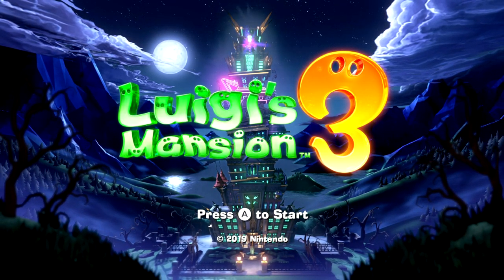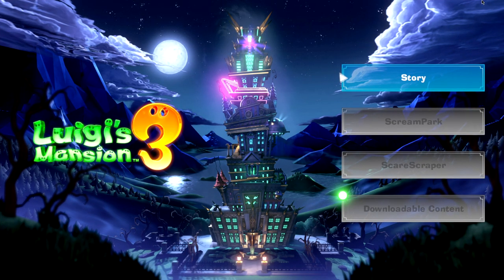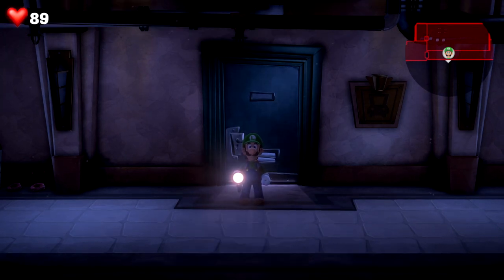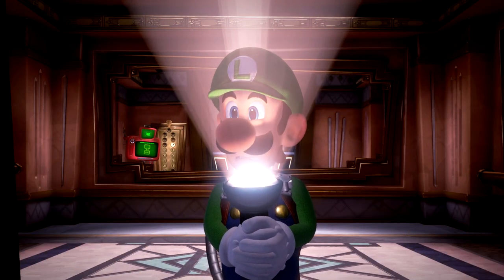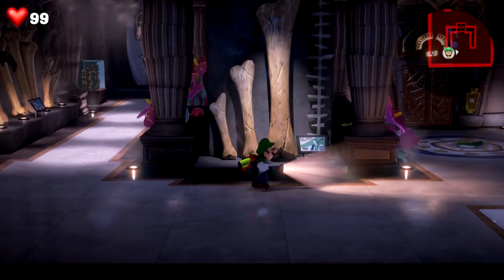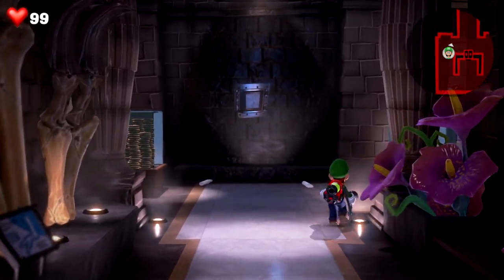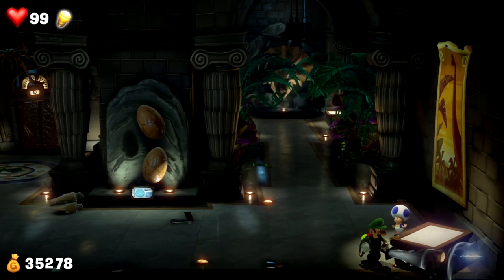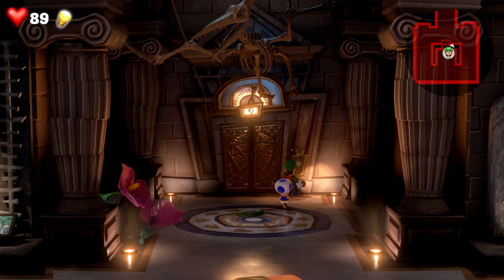SPOOKY CAVEMAN | Luigi's Mansion 3 | Let's Play | Part 9